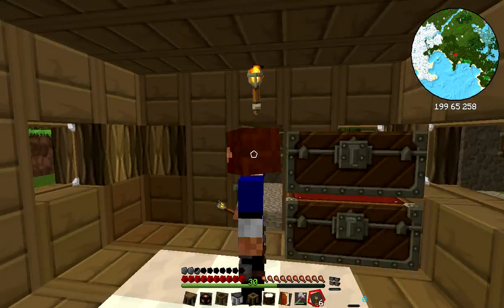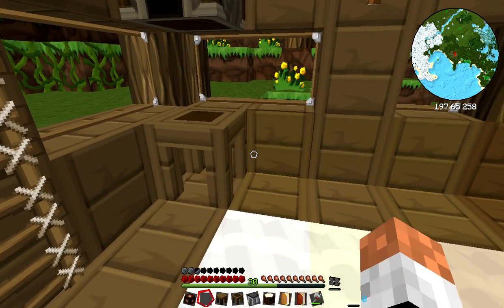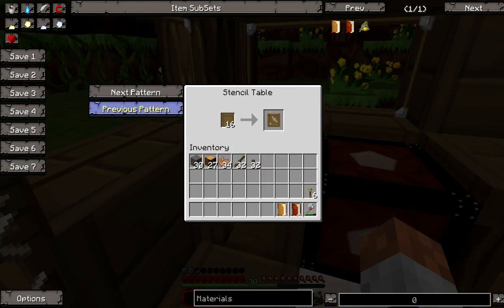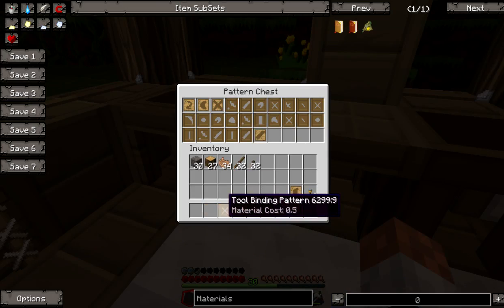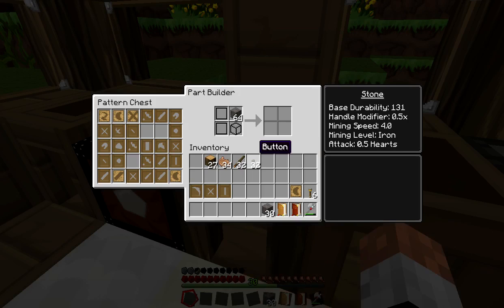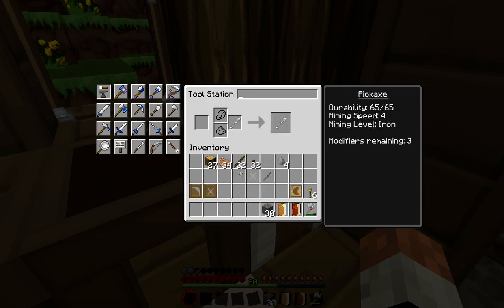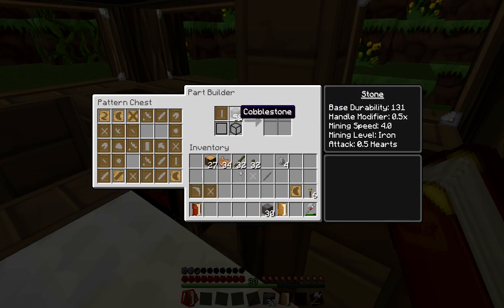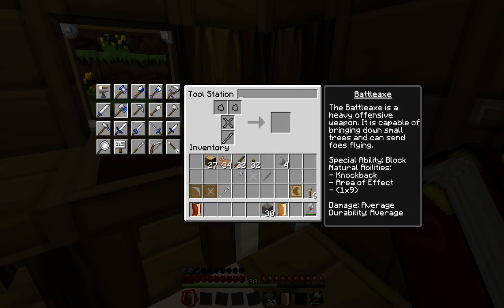Darth Plays Hexxit Ep. 01: Tinkers' Construct Tutorial (Hexxit Basics)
Looking for a Partnership?

In this Episode, I show you how the basics of the Hexxit Mod Pack... The Tinkers Construct Table. Most things we will do with Crafting in Hexxit are centered around this Mod Pack. I hope this helps you understand the Tinkers Construct!